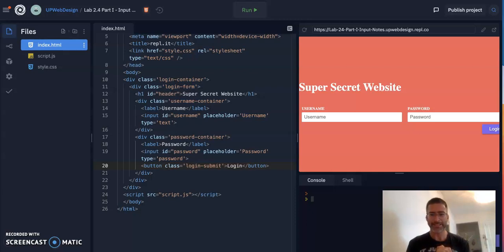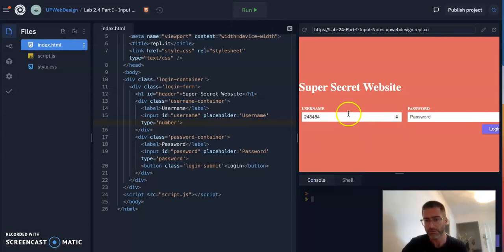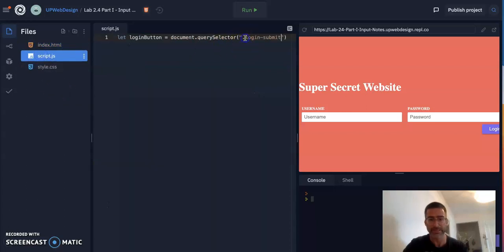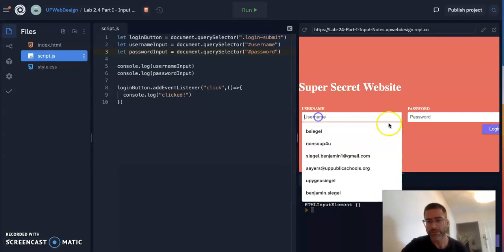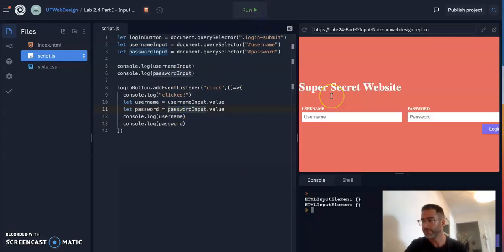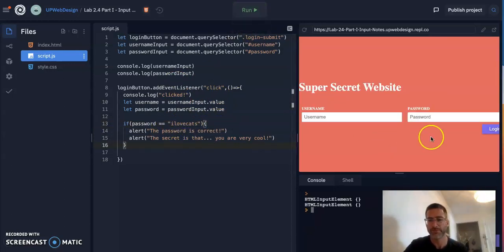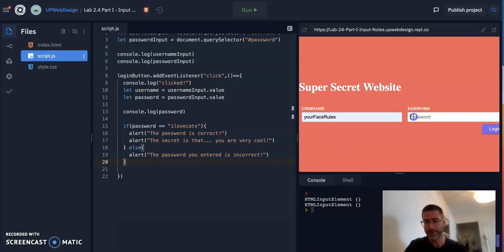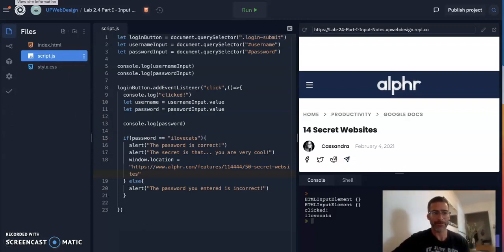Lesson 2.4 - Inputs and Password Verification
THAT'S RIGHT WE ARE MAKING A VERY REAL LOGIN PAGE USING INPUTS. HOLY SMOKES!